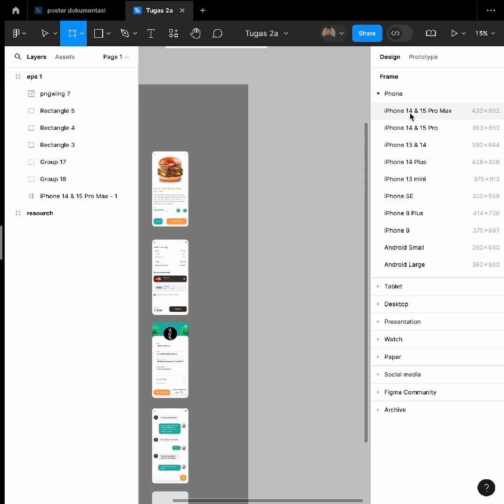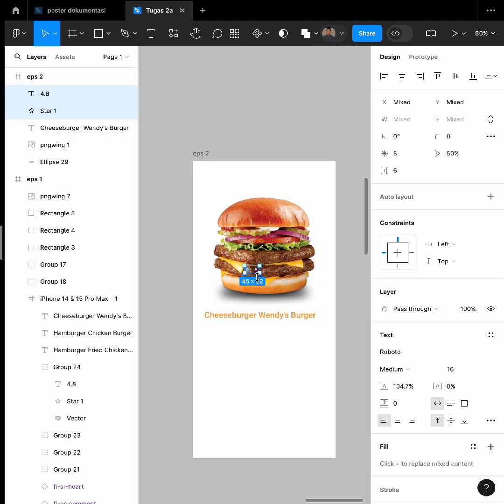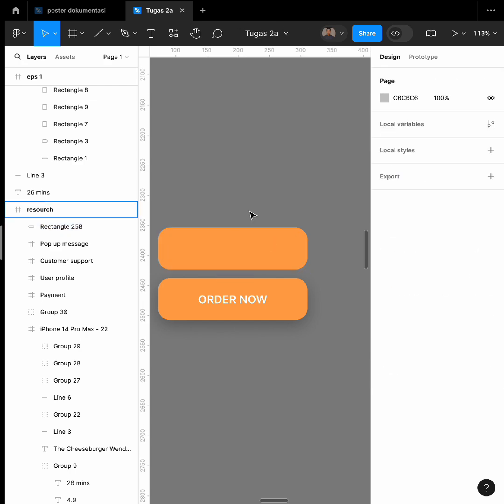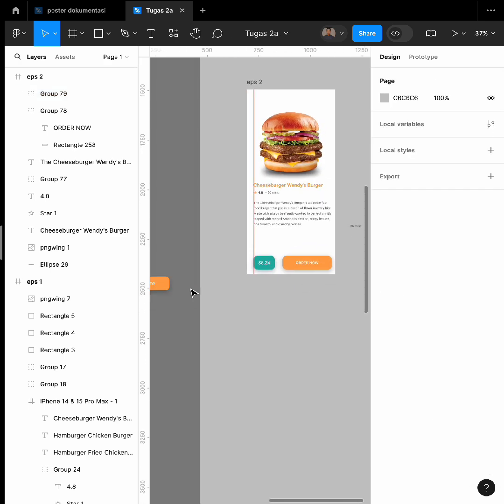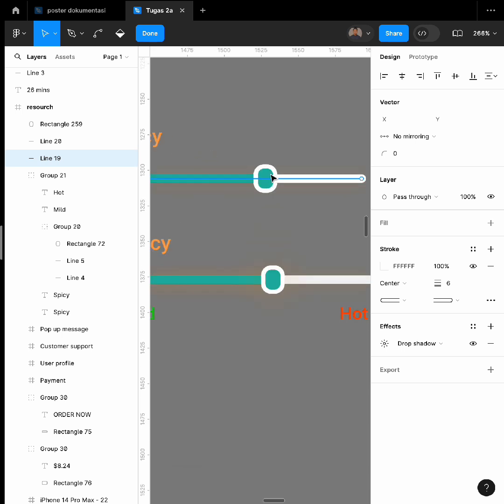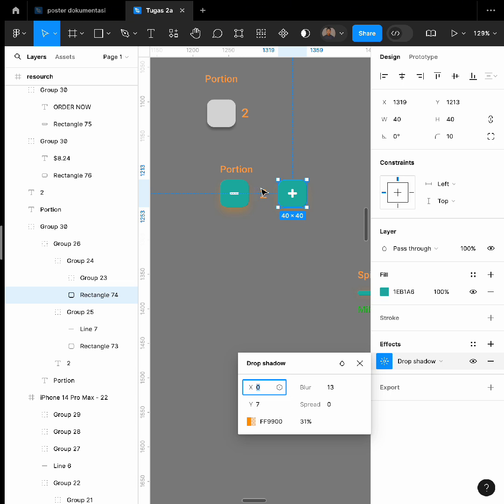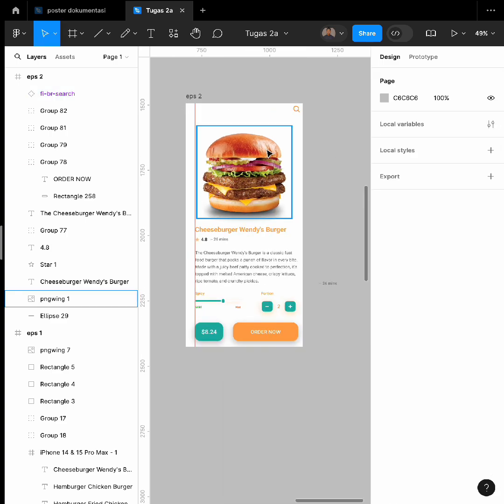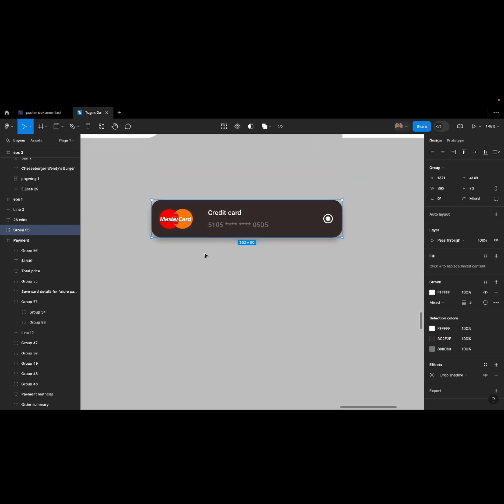Tutorial how to make beta APP (payment and produck) english vlog 100 days. 28/100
How make beta APP
UI prototype with figma

~payment and product
Ammaar Alfauzan-
design student at politechnic Islamic Development Network
campustask 28/100